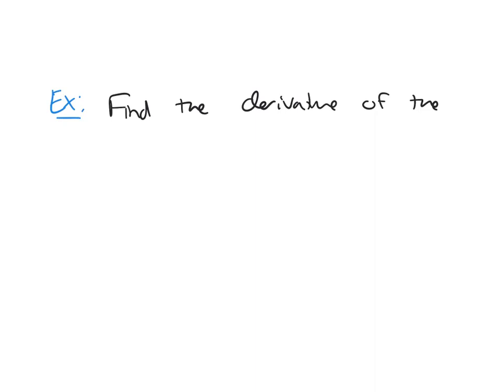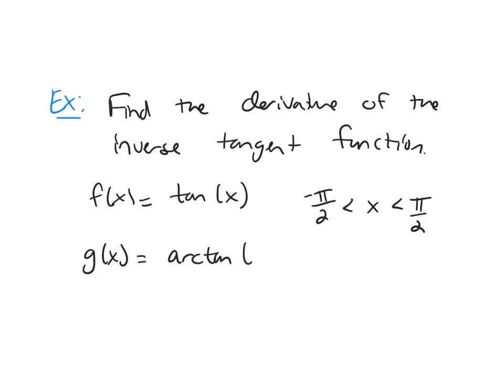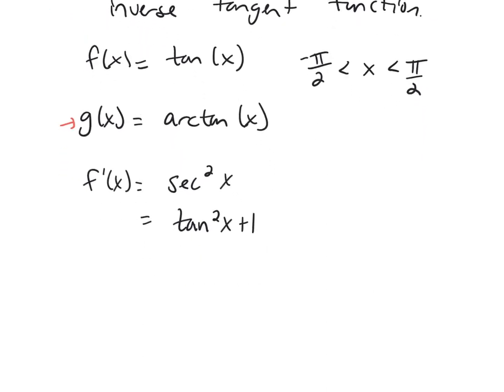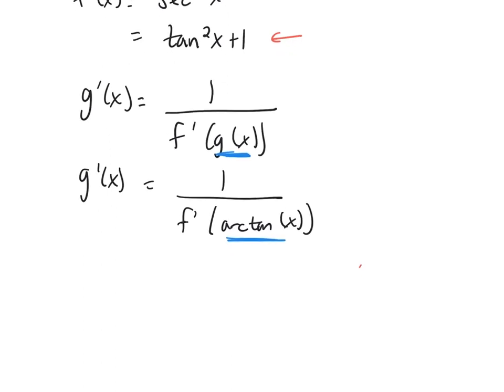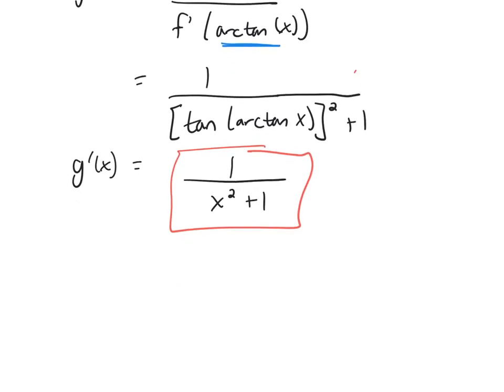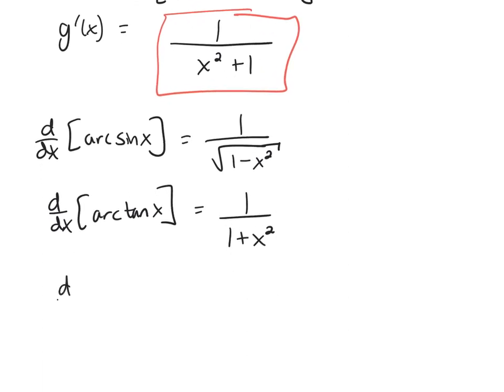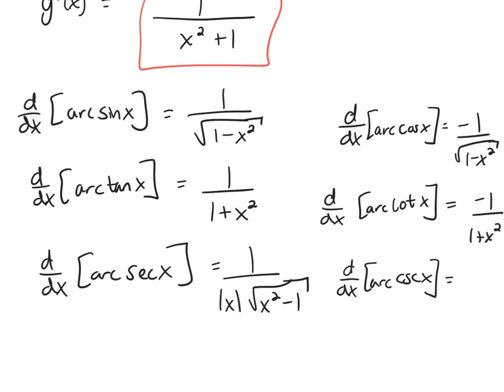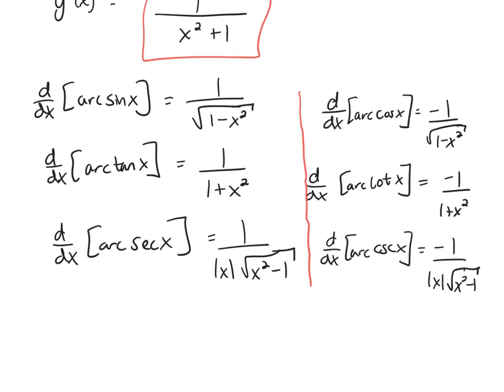Derivatives of Inverse Trig Part 1